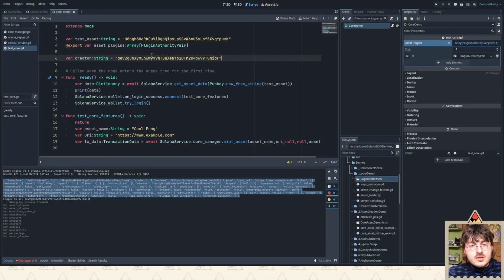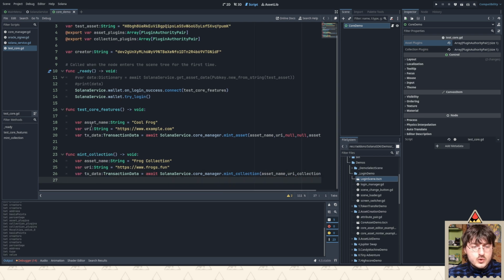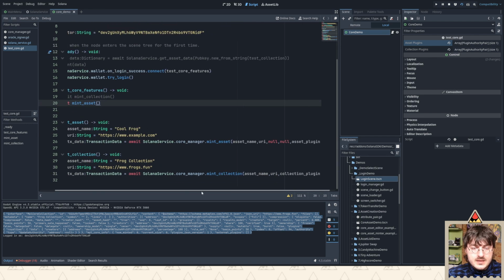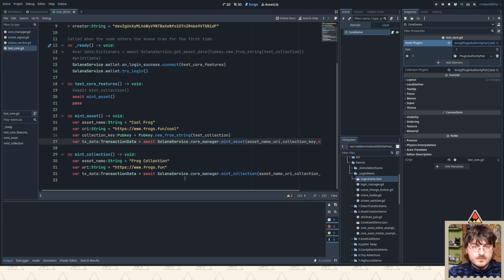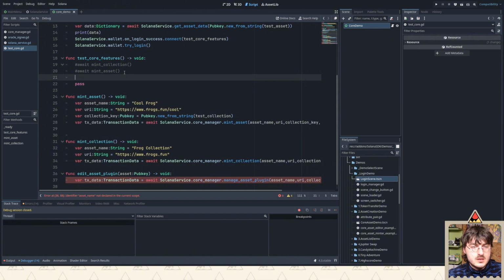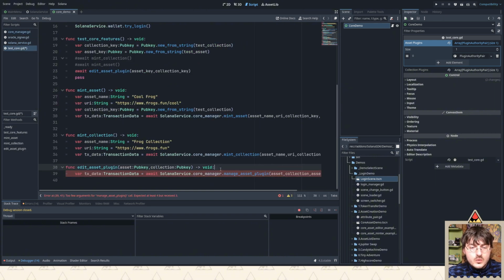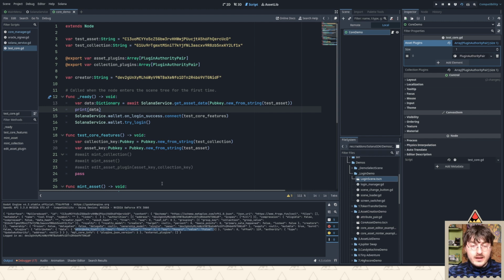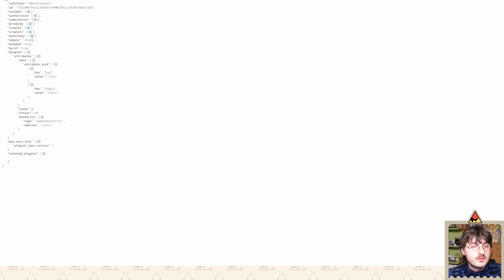Part 2 - Edit Asset & Add Plugin | Godot Solana SDK | CA Series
In this tutorial series, we learn about CORE assets. Why they are cool, how to mint and update them, add plugins and even set them up in a candy machine!

If you have any questions, drop by to our discord server and join the community of Solana gamedevs